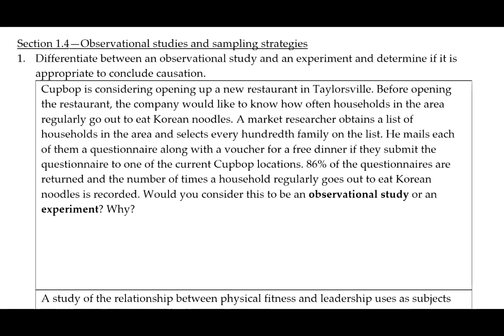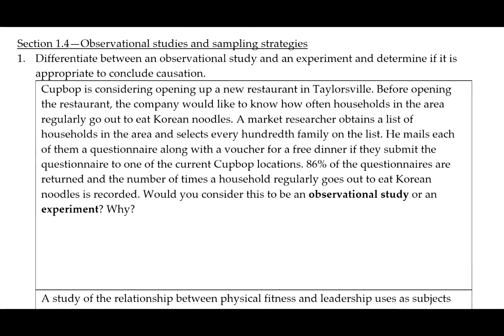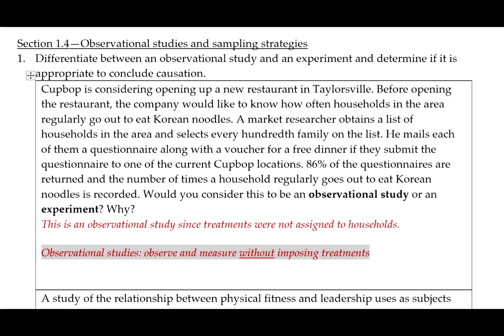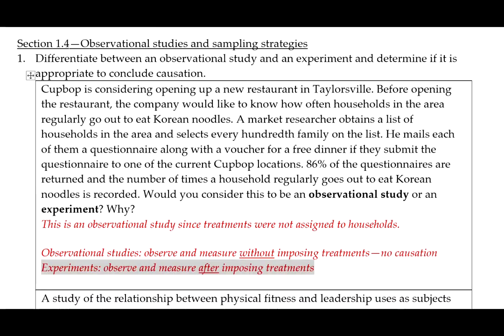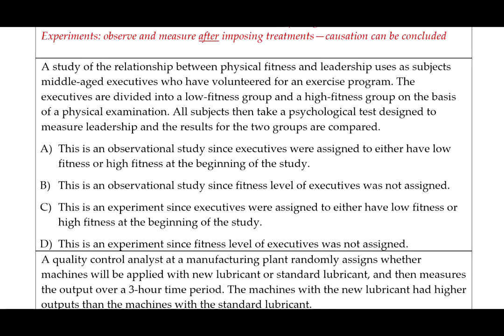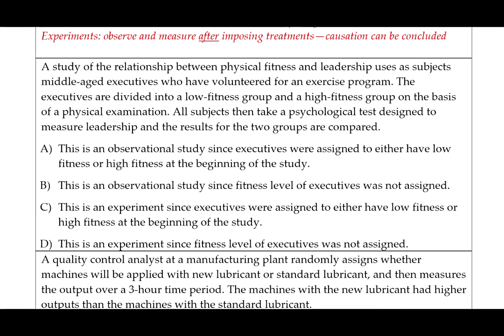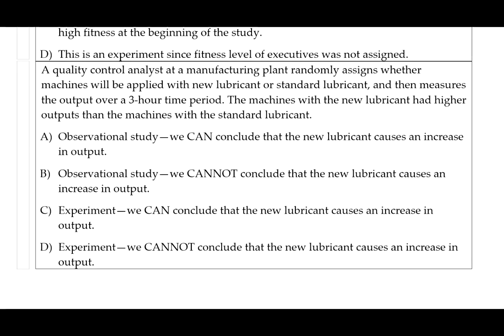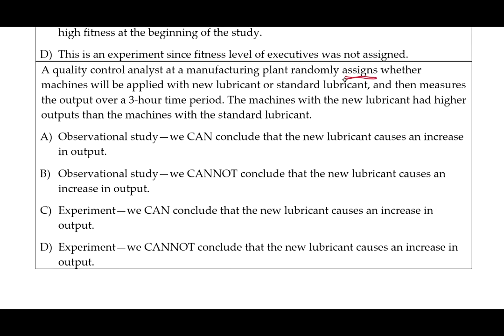Chapter 1.4 - Learning Objective 1